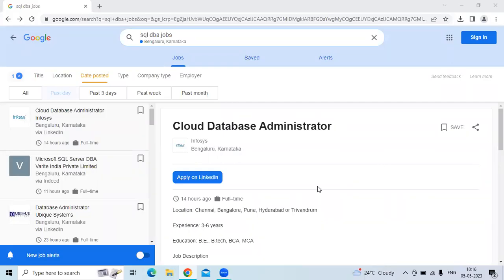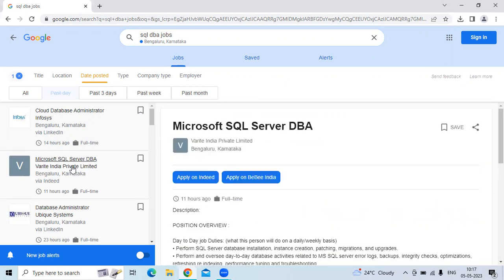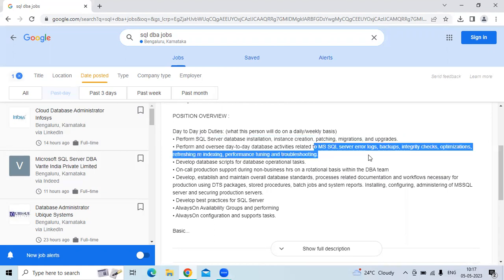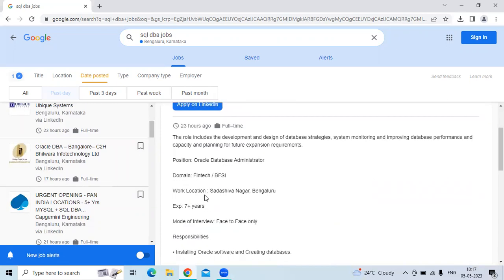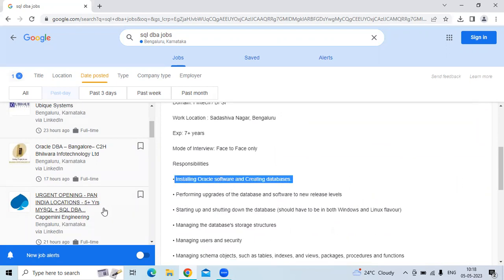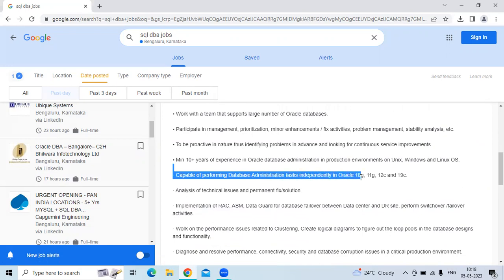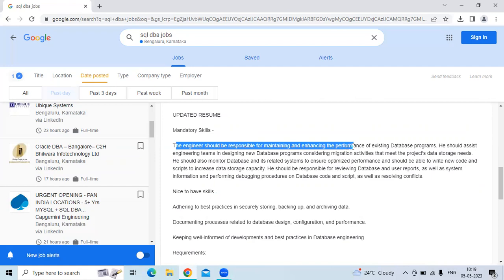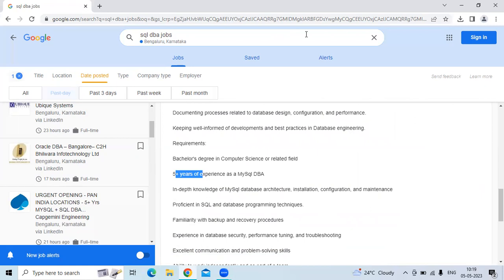SQL DBA JOB OPENINGS FOR Infosys, Capgemini Engineering, Ubique Systems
Technology :Cloud Database Administrator
Company Name: Infosys
Exp:  3-6 years
Education:  B.E., B.tech, BCA, MCA

Technology : Microsoft SQL Server DBA
Company Name: Varite India Private Limited
Exp:  8+ years
Education: : Bachelor in computer science
Location: Bengaluru, Karnataka

Technology : Database Administrator
Company Name: Ubique Systems
Exp: 7+ years
Education:  B.E / B. Tech.

Technology : Oracle DBA
Company Name: Bhilwara Infotechnology Ltd
Exp:  7+ Yrs
Location: Bangalore

Technology : MYSQL + SQL DBA-
Company Name: Capgemini Engineering
Exp: 5+ years
Education: Bachelor's degree in Computer Science
Location: Bengaluru, Karnataka